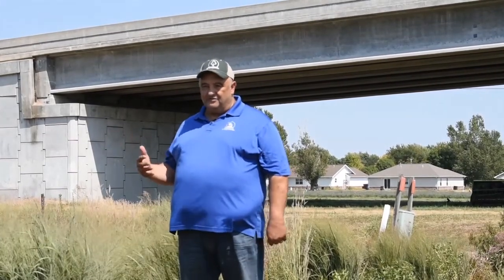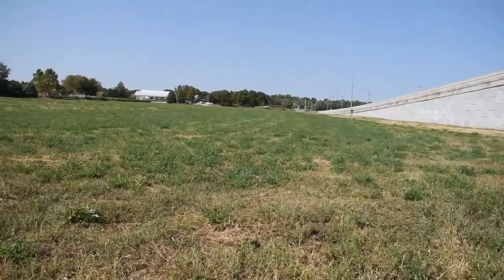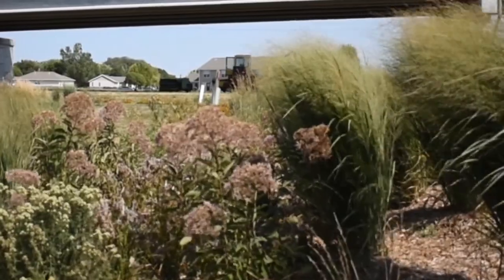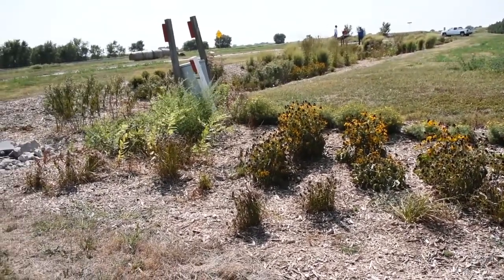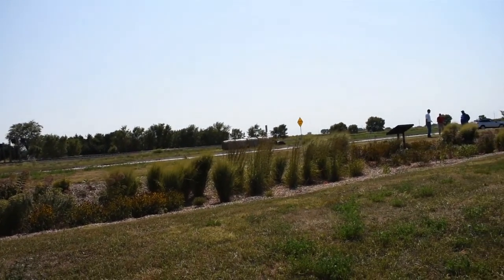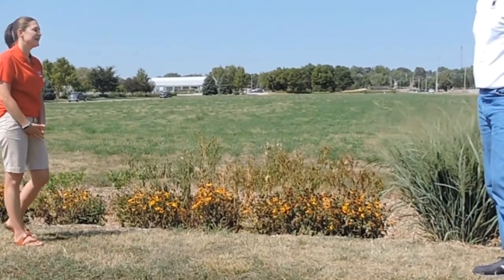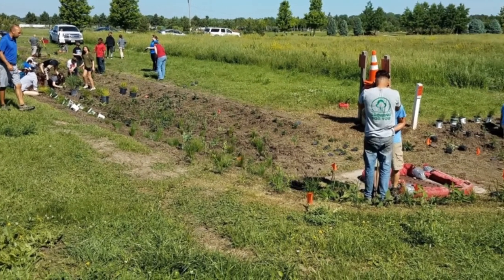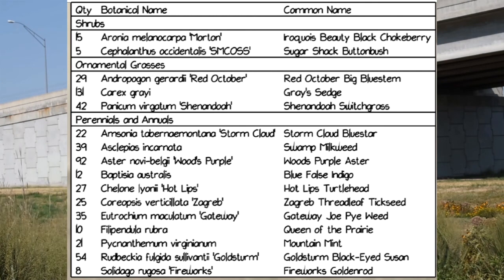Nebraska Virtual Green Infrastructure Tour - Kearney Private-Public Partnership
This video features one of 6 tour stops on the 2020/21 Nebraska Virtual Green Infrastructure Tour.  The tour highlights the stormwater management facility, the public private partnership between a landscaping firm, the City of Kearney, and Kearney High School.

Additional tour stops include:

1. Tri-cities (Scottsbluff, Gering, Terrytown) Green Infrastructure Program – stormwater management in a dry climate, maintenance, green parking, using green infrastructure while promoting community events
2. Columbus Chamber of Commerce Rain Garden - planting focus
 3, University of Nebraska – Lincoln East Campus Green Infrastructure – green parking design, bioretention, water feature
4. Spring Lake Park Phase II – large-scale green infrastructure and CSO project
5. Dundee Elementary Green Infrastructure – elementary perspective, grants, partnerships, rain gardens, permeable pavers

More questions? Check out water.unl.edu/stormwater